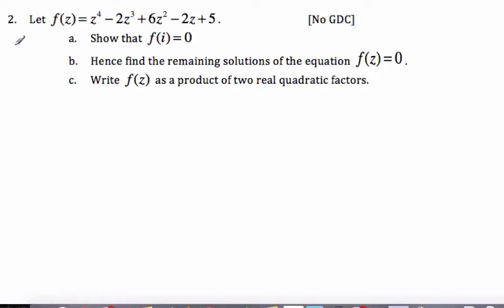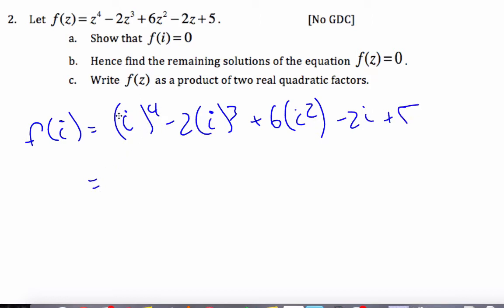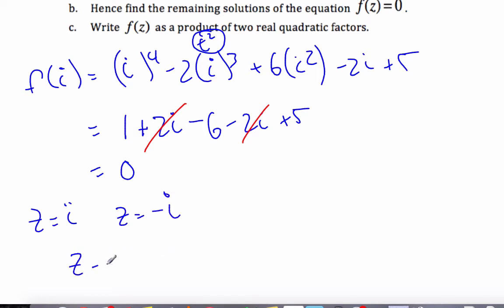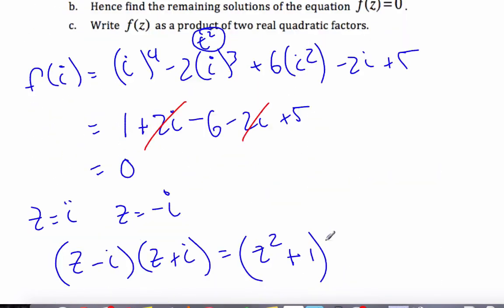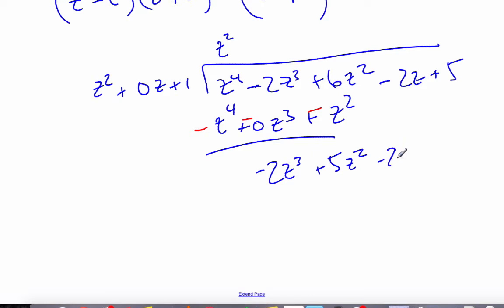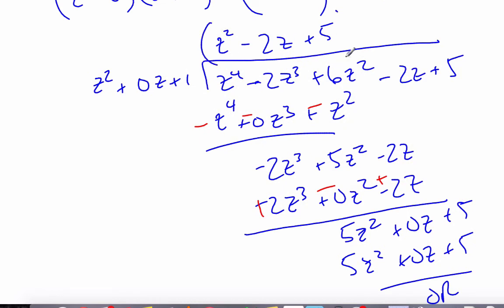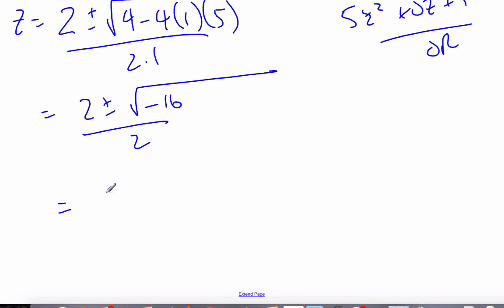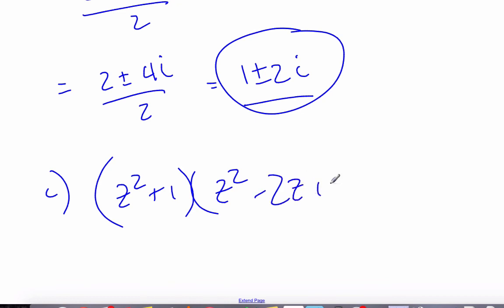IB Math HL - Complex Numbers and Polynomials - 13.02.1